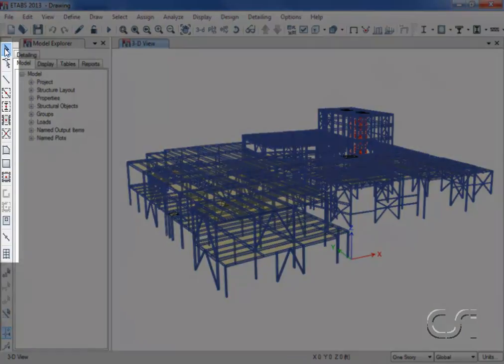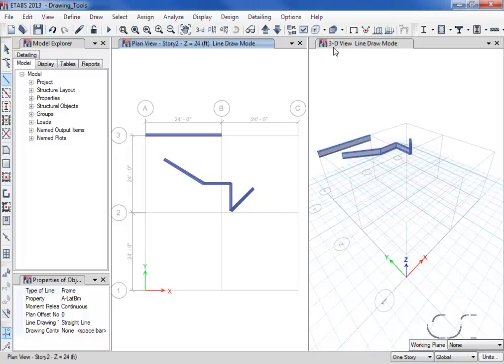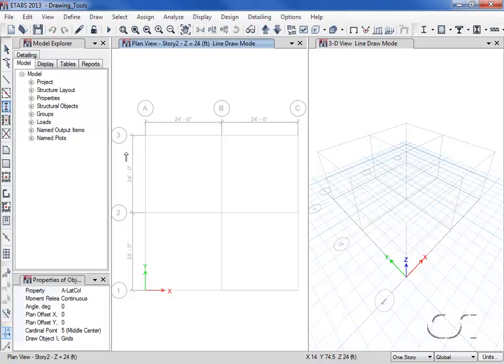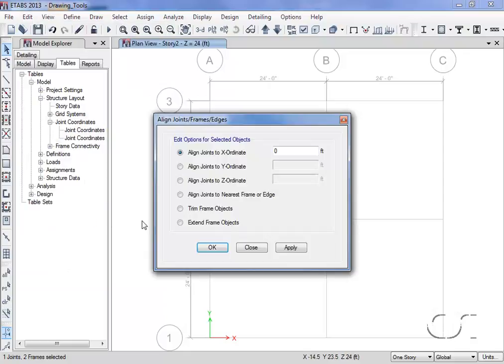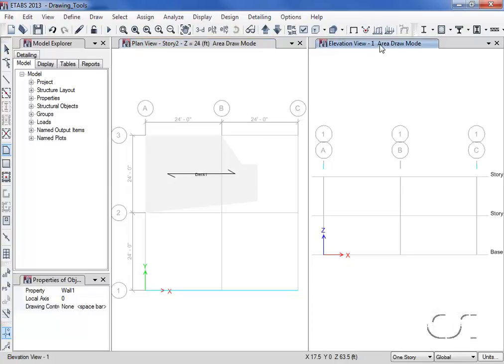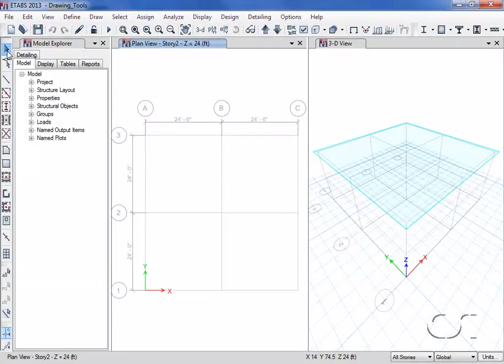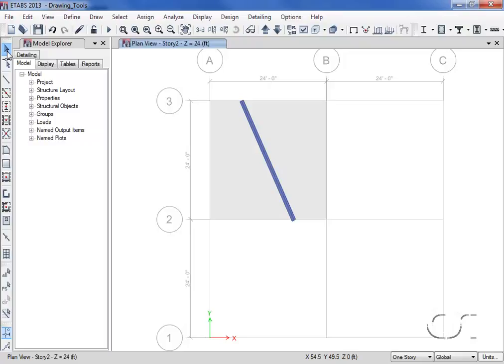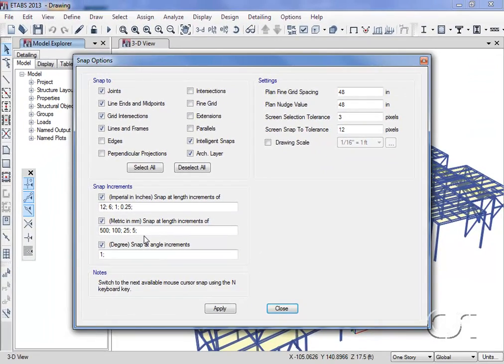ETABS2013 04 Drawing Tools